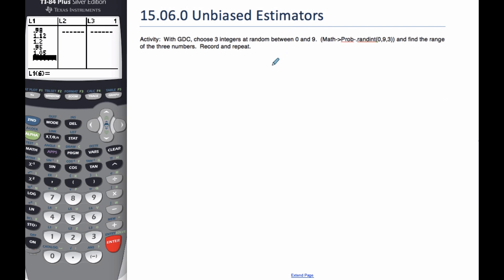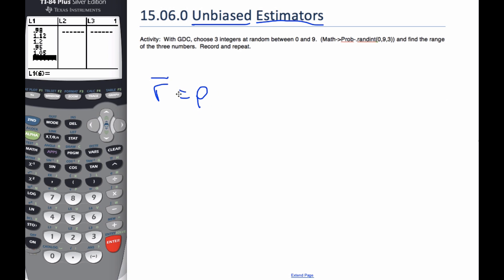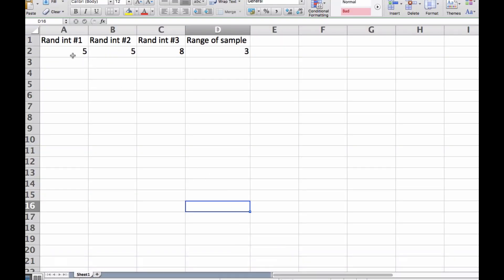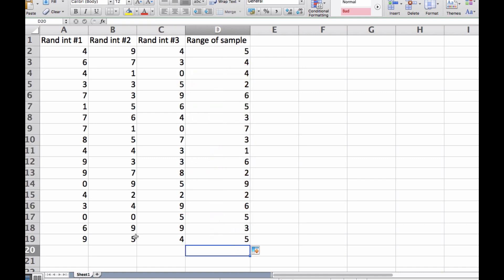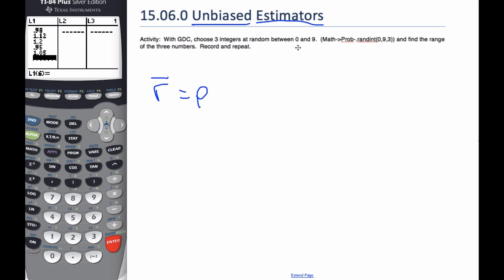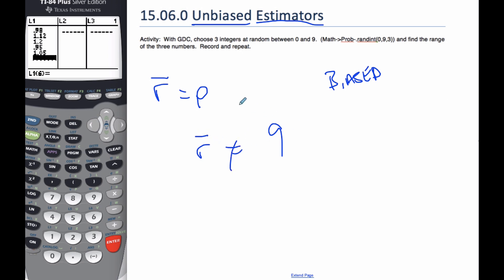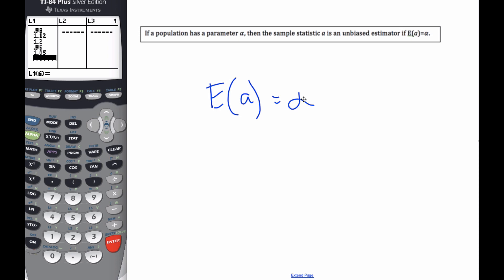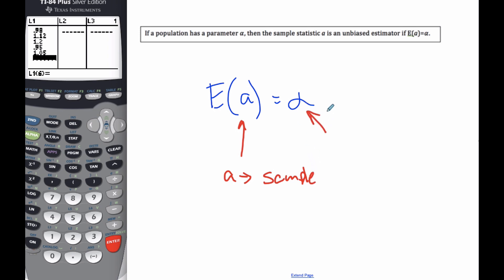IB Math HL - 15.06.0 Unbiased Estimators concept (Stats Option)